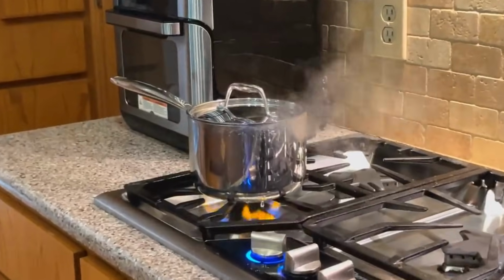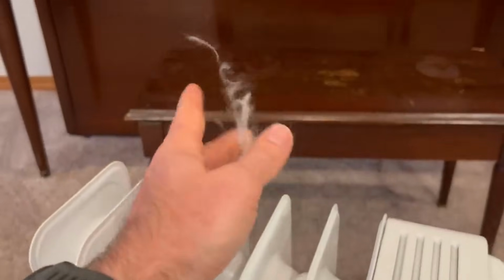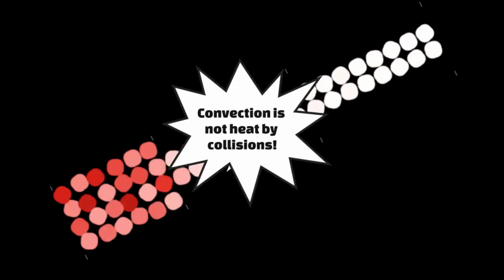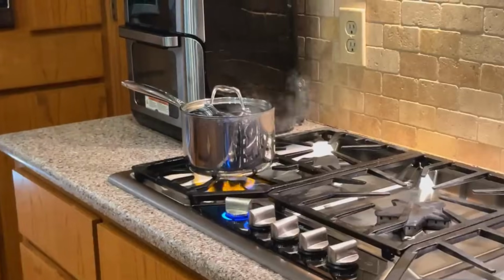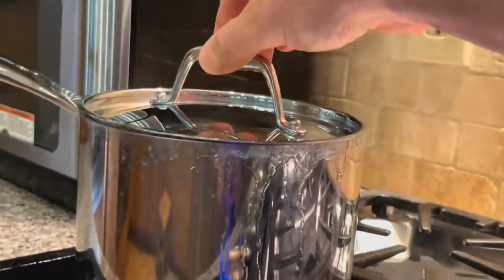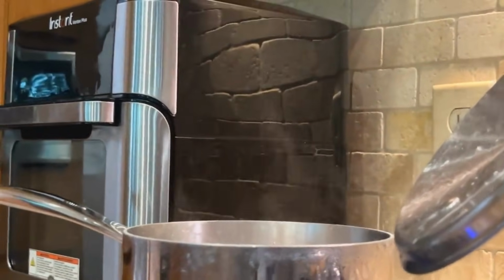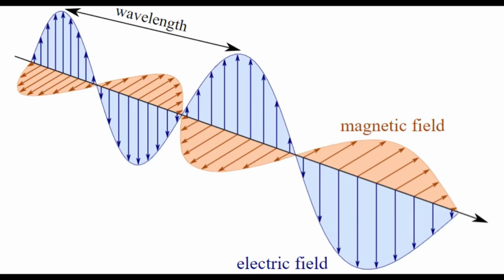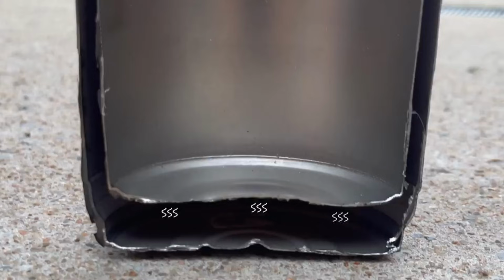Thermal Energy Transfer: Convection and Radiation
Part 2 of Heat Transfer Basics focuses on how to slow or stop heat transfer by convection and radiation.

Attributions:
Insulation

Stanley Tumblers
ishmael daro
Stanley Quencher tumblers
Shelves of Stanley "Quencher H2.0 Tumbler" beverage containers, seen inside a Whole Foods store in Brooklyn, New York, on January 21, 2024.

Runner
CC0 1.0 Public Domain

Conduction (hand and bar over flame)
I modified this image to include the “molecule” dots on the images

Author
Yelod - Wikimedia Commons * Yelod - Wikipedia (En) * ילוד - ויקיפדיה העברית

Seattle Public Library, Public domain, via Wikimedia Commons

Daderot, CC0, via Wikimedia Commons

Electromagnetic wave
Piotr Fita, CC0, via Wikimedia Commons
File URL.

Novak, M. (2019). OpenSciEd Conduction in Solids Full NetLogo Model. OpenSciEd Middle School Curriculum series.
Please cite the NetLogo software itself as:
Wilensky, U. (1999). NetLogo. Center for Connected Learning and Computer-Based Modeling, Northwestern University, Evanston, IL.

Source: Pixabay.com
Free images of The Sun. Copyright-free, no attribution required.